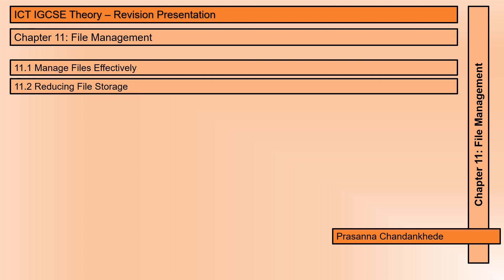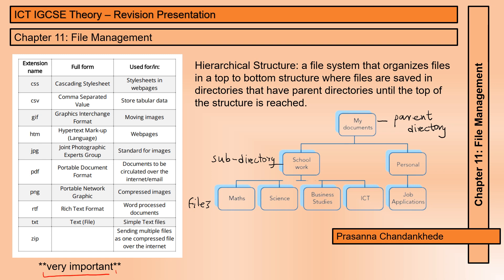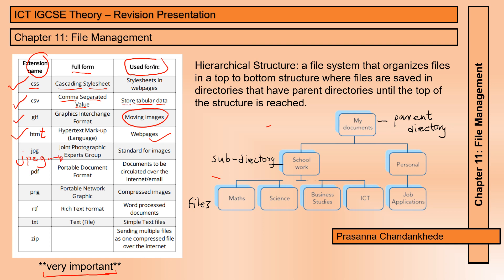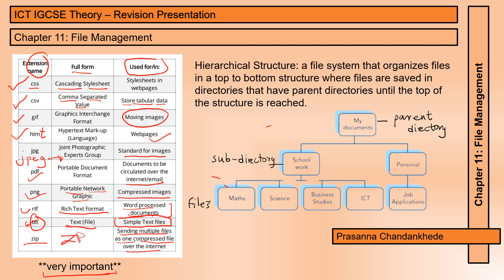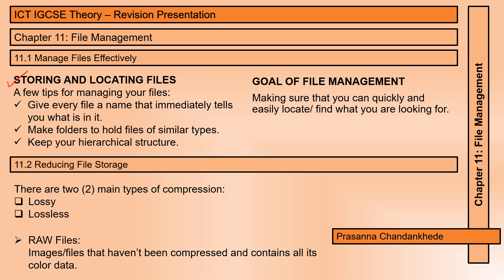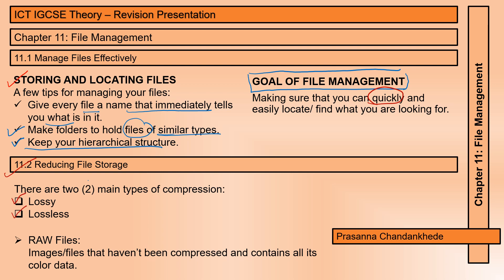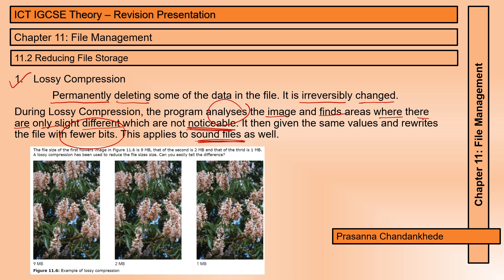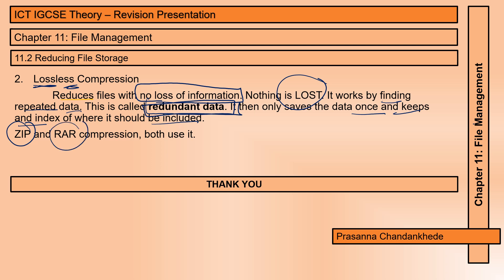Chapter 11 File Management - ICT IGCSE | 0417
Welcome to the ICT IGCSE video series! In this episode, we'll delve into Chapter 11, focusing on the crucial topic of File Management. Whether you're a student preparing for your exams or someone eager to enhance your digital literacy, this video is designed to provide a comprehensive overview of file management concepts.

Key Topics Covered:

Introduction to File Management:

Definition of files and their significance in computing.
Understanding the need for organized file systems.
File Types and Extensions:

Exploring different file types (e.g., documents, images, spreadsheets).
Understanding file extensions and their role in identifying file formats.
Working with Folders:

Creating, renaming, and deleting folders.
Navigating through directory structures.
File Operations:

Copying, cutting, and pasting files.
Renaming and deleting files.
Organizing Files:

Sorting files based on different criteria (e.g., name, date, size).
Creating a logical file naming convention.
Searching and Filtering:

Using search functions to locate specific files.
Applying filters to streamline file searches.
Storage Devices:

Differentiating between local and external storage devices.
Understanding the role of cloud storage in file management.
Backup and Recovery:

Importance of regular backups.
Exploring methods for file recovery in case of accidental deletion or loss.
Security Measures:

Password protection for files and folders.
Setting access permissions.
Best Practices:

Tips for efficient file management.
This video aims to equip you with the knowledge and skills needed to navigate and manage files effectively, whether you're working on coursework or simply looking to improve your digital literacy.